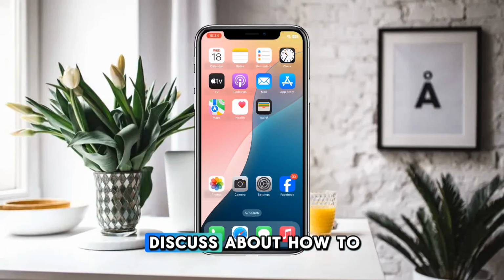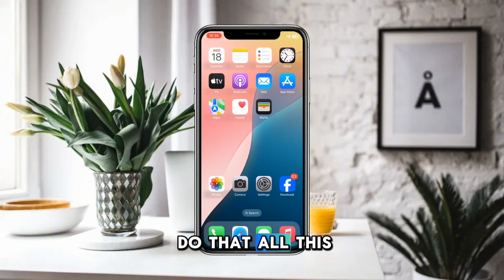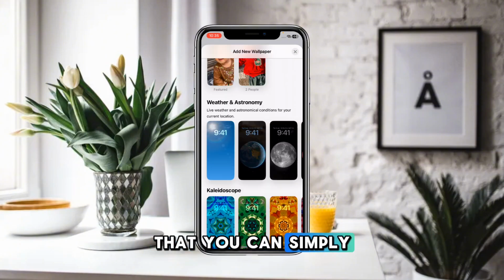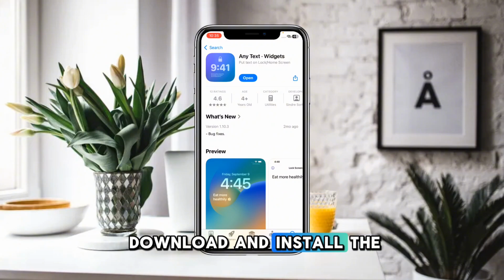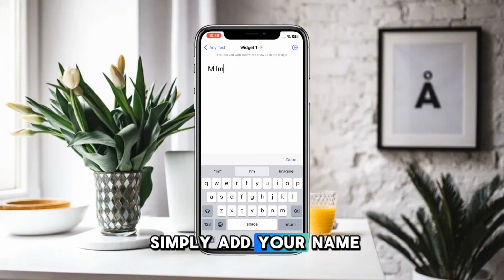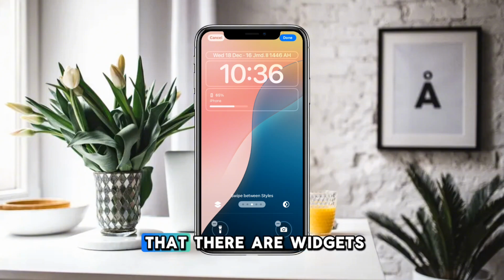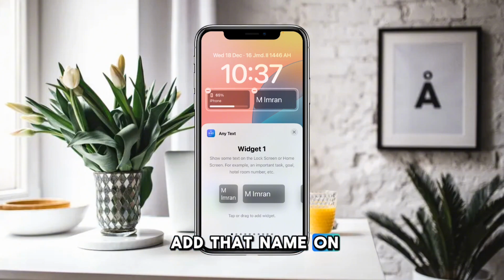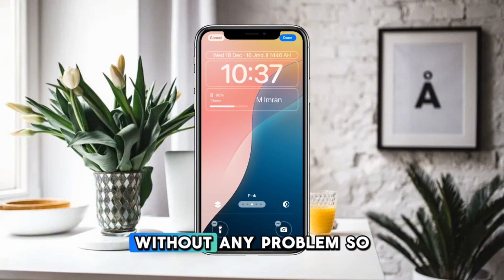"How to Add Your Name to iPhone Lock Screen in iOS 18 – Easy Guide!"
"Want to make your iPhone truly yours? In this video, we’ll show you how to add your name to your iPhone lock screen using iOS 18. This simple yet stylish customization trick is perfect for personalizing your device and making it stand out. Follow our step-by-step instructions to set up your name or any custom text in minutes. Unlock the full potential of iOS 18 and make your lock screen unique!"

What You Will Discover:

1. Step-by-step process to add your name to the iPhone lock screen in iOS 18.

2. Tips for customizing fonts, colors, and styles for your text.

3. Overview of new lock screen features in iOS 18.

4. How to make your iPhone lock screen stand out with personalization.